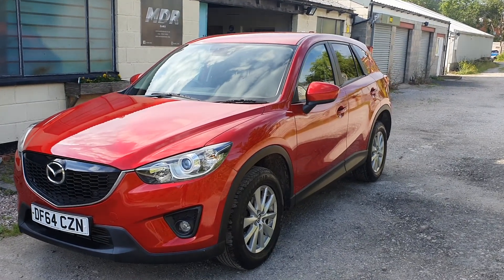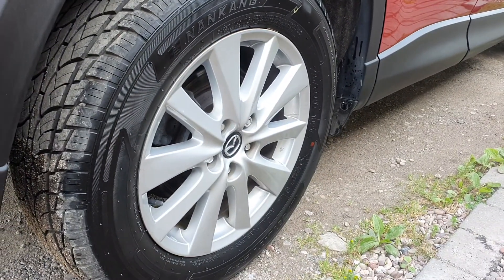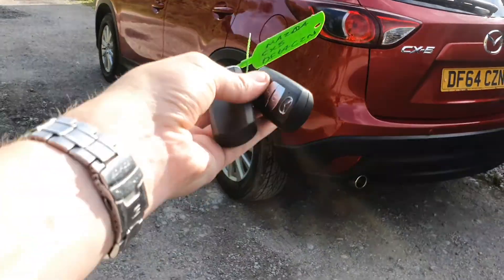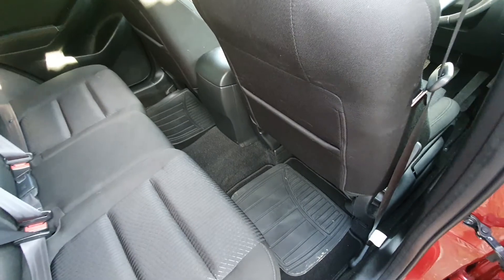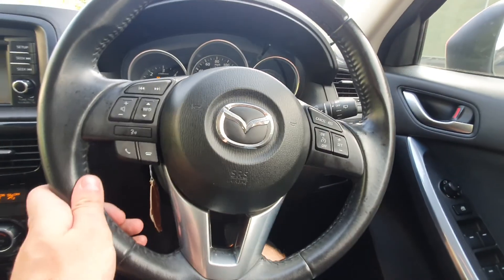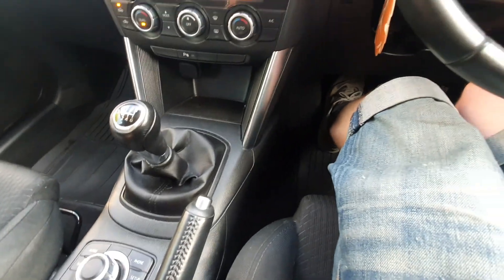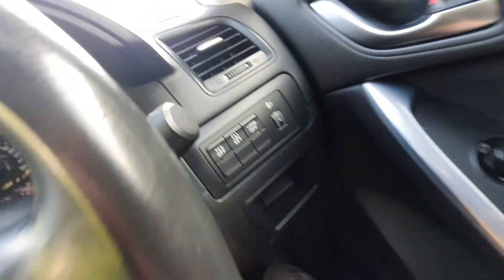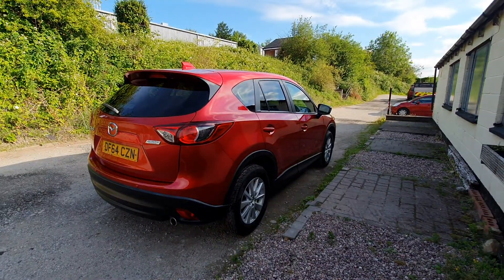MAZDA CX-5 2.2D SE-L - SALES REVIEW